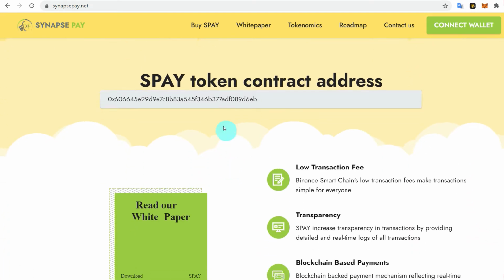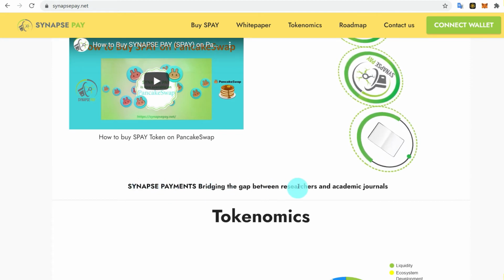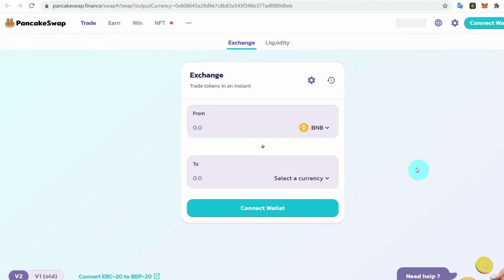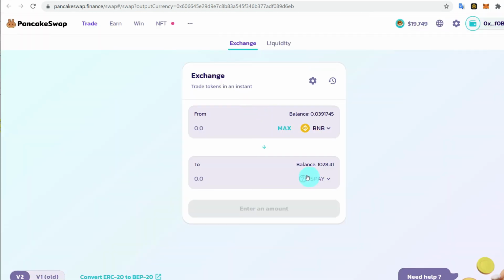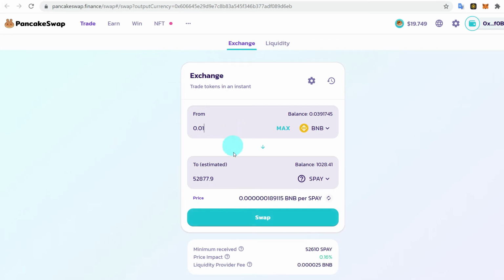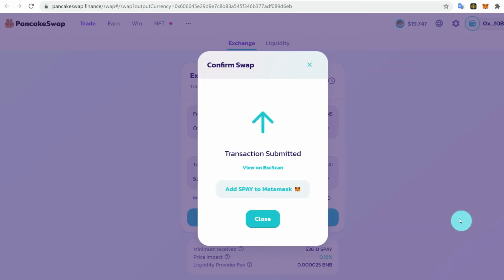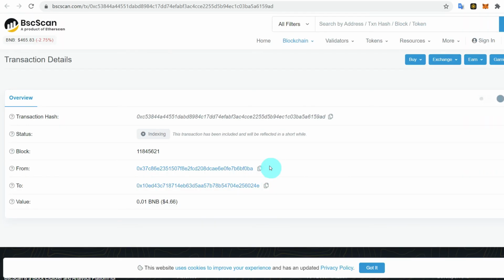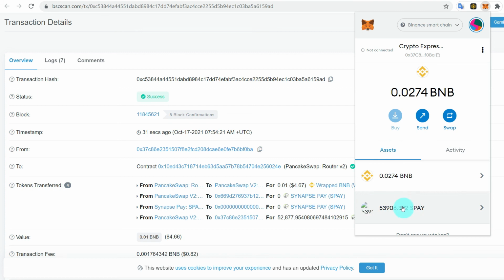How to buy SYNAPSE PAY (SPAY) tokens on PancakeSwap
Note: Please note that this project was terminated as of March 2025. All transactions related to this project should be approached with caution.

This tutorial is about how you can buy SPAY tokens which is BSC token, using Metamask on PancakeSwap. SPAY is the first ever crypto for academic journals.

If you want to learn how to Connect MetaMask with the Binance Smart Chain or your Binance.com account you can check out this video

Timestamps
00:00 Intro
00:13 Synapsepay.net website
01:30 Buy Synapsepay (SPAY) token
03:02 Add SPAY token to metamask
03:46 Outro